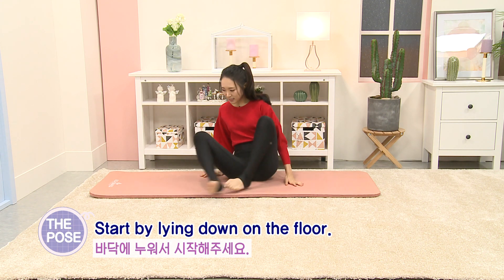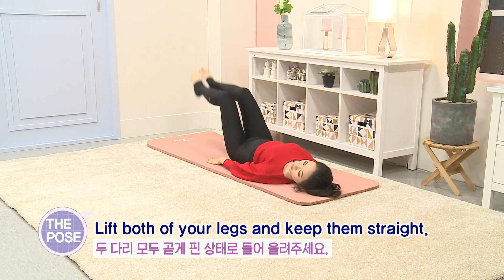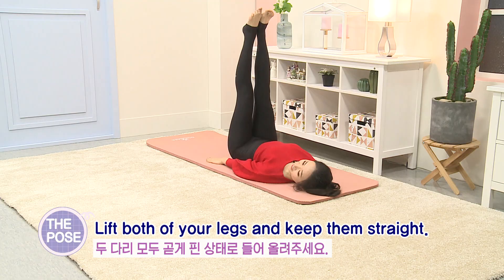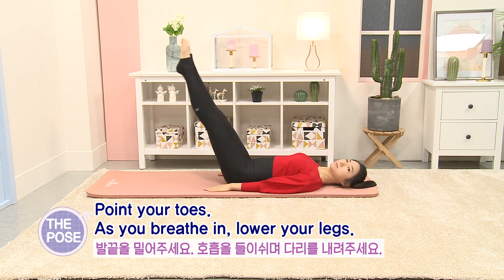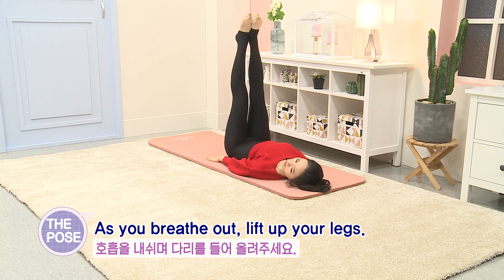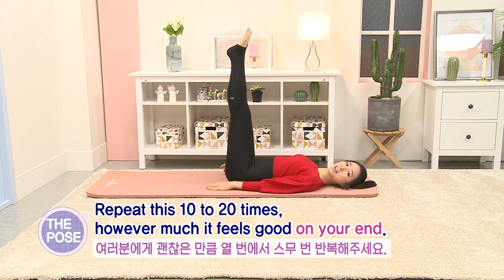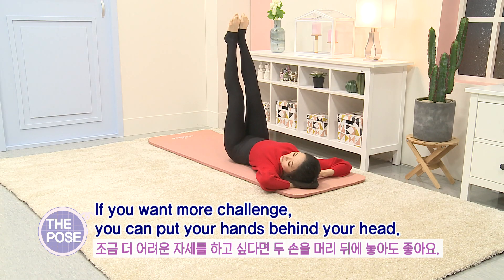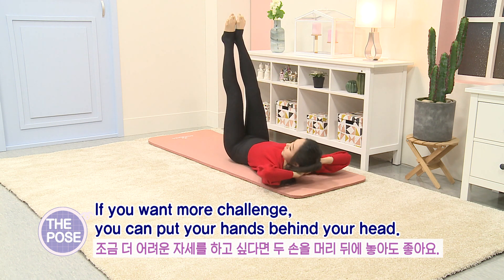박예니의 핏 투비 핏 - WEEK 23 DAY 1. Leg lifts on equal angle pose (다리 근력운동)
누워서 1분만 따라하면 복근 GET하는 뱃살 박살 요가

요가 동작을 통해 스트레칭, 근력 강화 등의 운동을 하는 동시에 미국 현지에서 그대로 쓸 수 있는 영어 표현을 익히고 실제 영어 대화 연습까지 할 수 있게 하는 프로그램.

EBSe
본방 (월~금) 06:50~07:00
재방 (월~금) 23:50~24:00

2TV
본방 (월~금) 11:00~11:10
재방 (월~금) 12:50~13:00